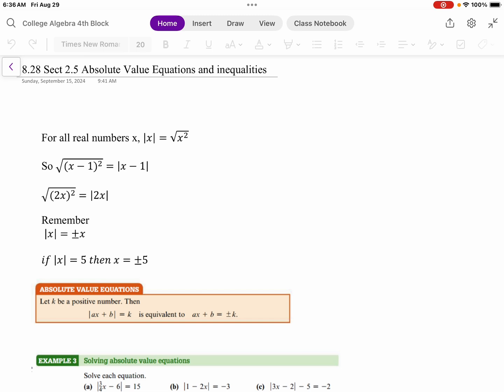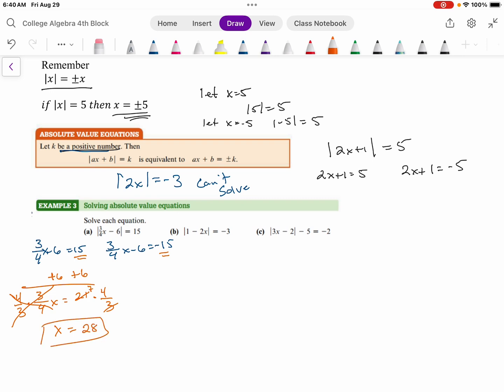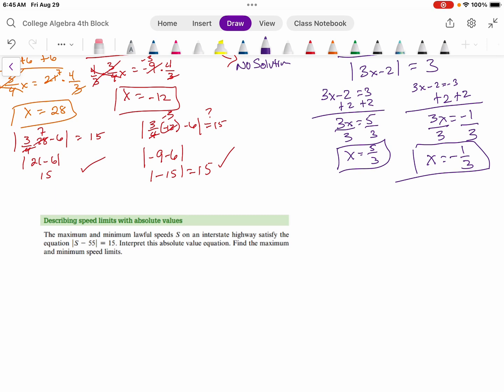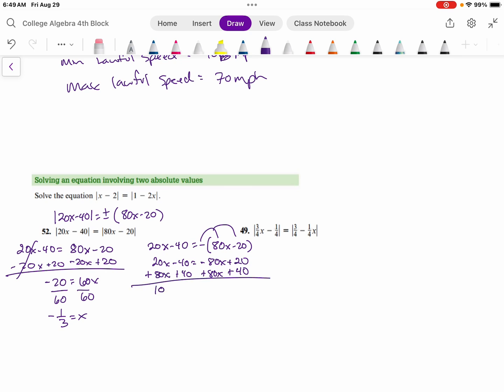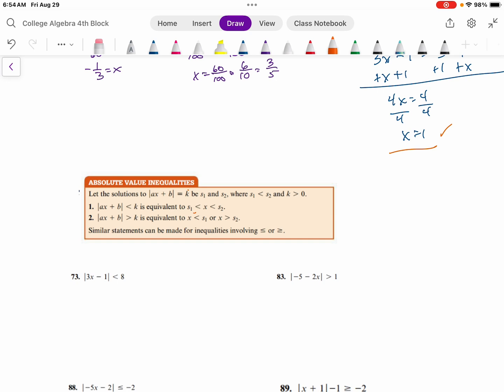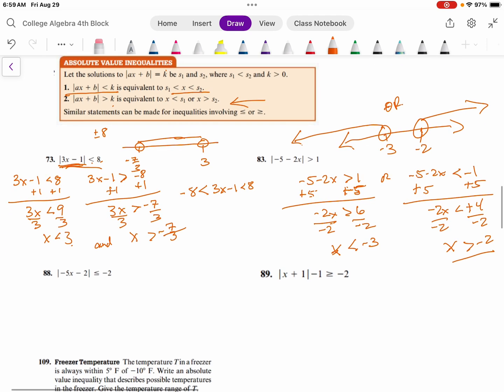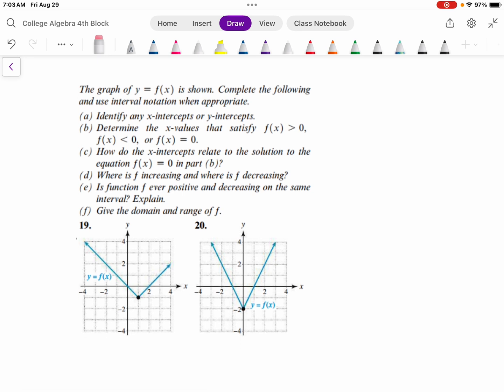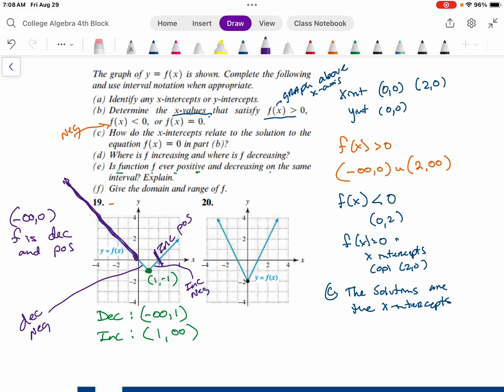College Algebra Section 2.5 Absolute value equations and inequalities